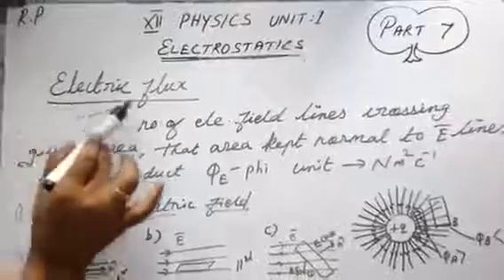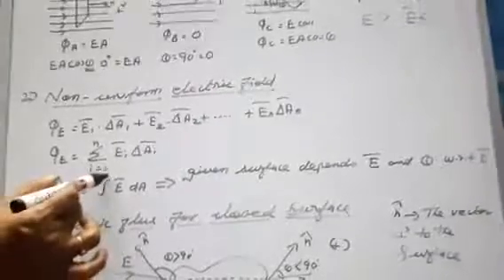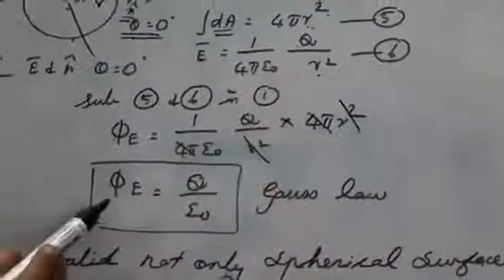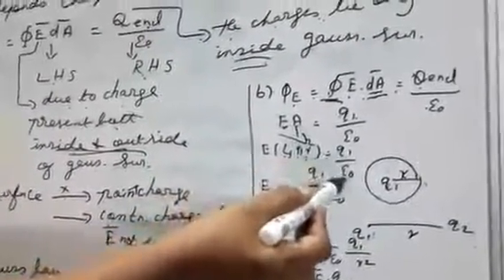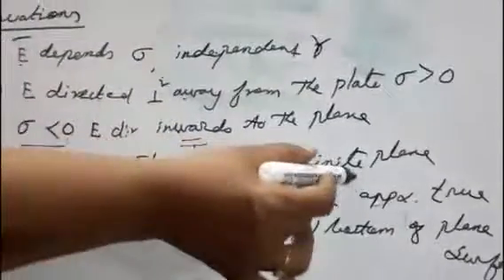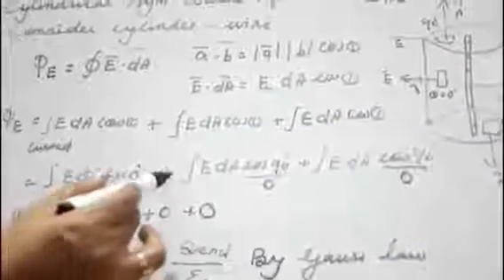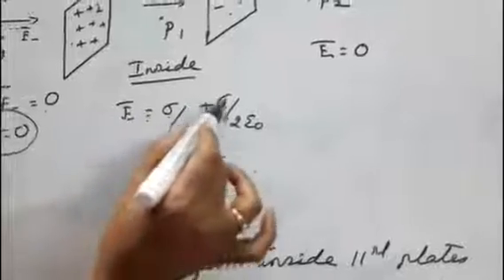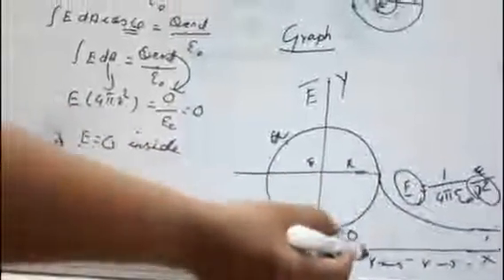XII- Physics- Unit-1 Electrostatics - Part-7